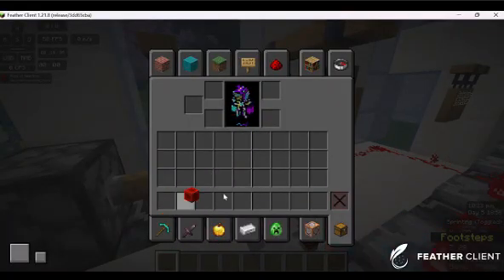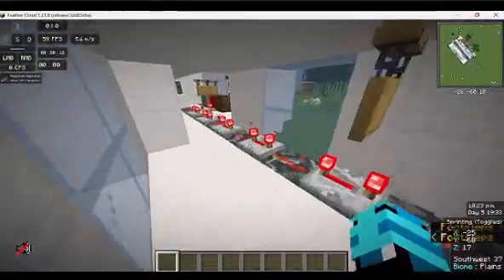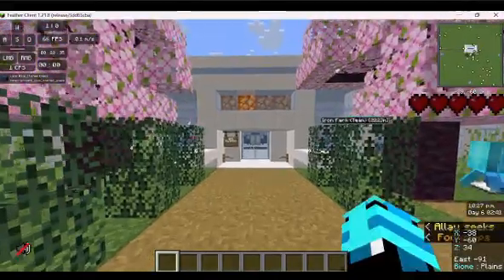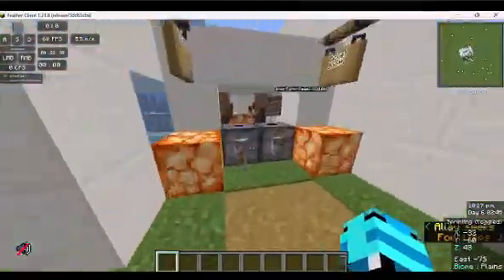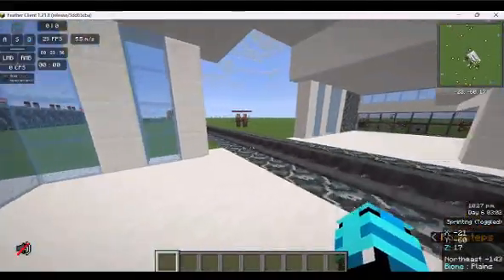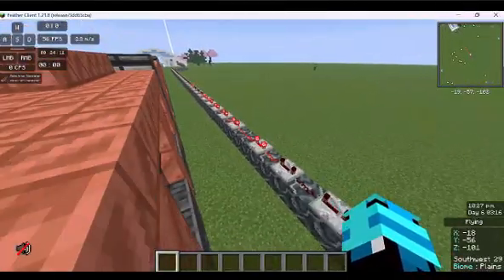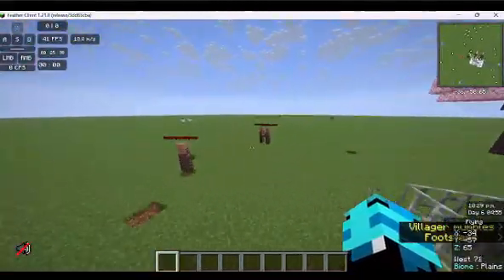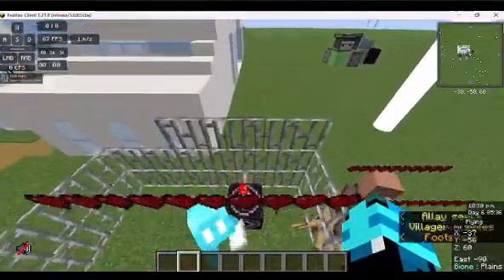Animal Cell - Minecraft Train Station - Cell Analogy Assignment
A comparison of an animal cell to a Minecraft train station made with Redstone.  --  Cell Analogy Assignment